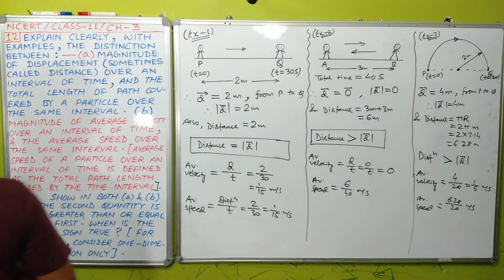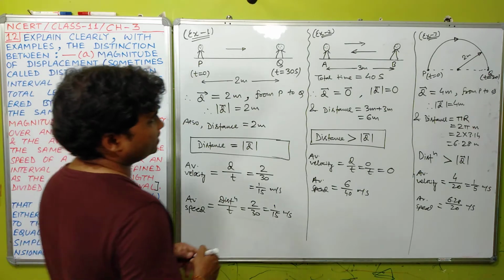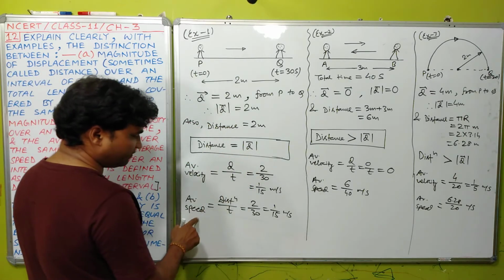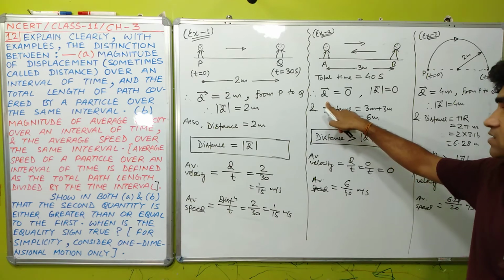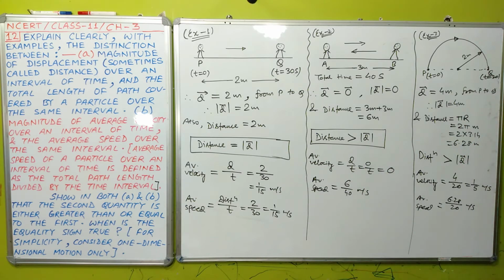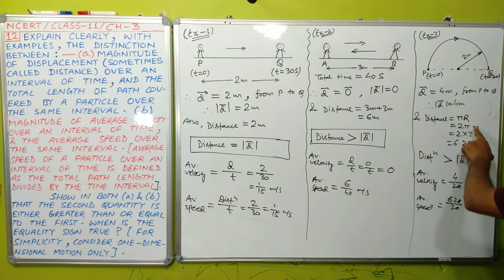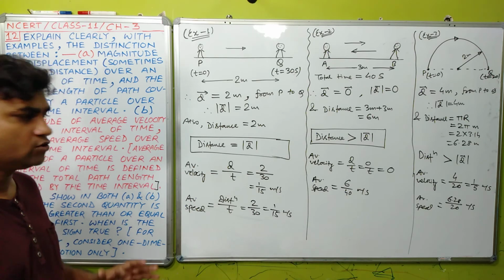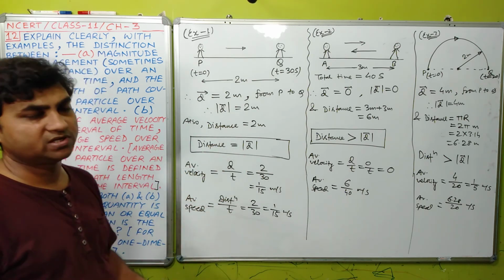MOTION IN A STRAIGHT LINE I NCERT PHYSICS CLASS 11 CHAPTER 3 SOLUTION I MOTION IN ONE DIMENSION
MOTION IN A STRAIGHT LINE CLASS 11 CHAPTER 3 Q.NO-3.13
MOTION IN A STRAIGHT LINE CLASS 11 I
NCERT CLASS 11 PHYSICS I
NCERT CLASS 11 PHYSICS CHAPTER 3 EXERCISE SOLUTION QUESTIONS 10 I
KINEMATICS 1D I
KINEMATICS CLASS 11 I
KINEMATICS PHYSICS I
MOTION ALONG A STRAIGHT LINE I
MOTION ALONG A STRAIGHT LINE PHYSICS I
RECTILINEAR MOTION I
RECTILINEAR MOTION CLASS 11 I
CLASS 11 PHYSICS I
CLASS 11 PHYSICS CHAPTER 3 I
PHYSICS CLASS 11 I
PHYSICS CLASS 11 CHAPTER 3 I
MOTION IN STRAIGHT LINE I
MOTION IN ONE DIMENSION PHYSICS I
MOTION IN ONE DIMENSION I
RAHUL KUMAR I
NON-SKOOLING I
RAHUL SIR PHYSICS I